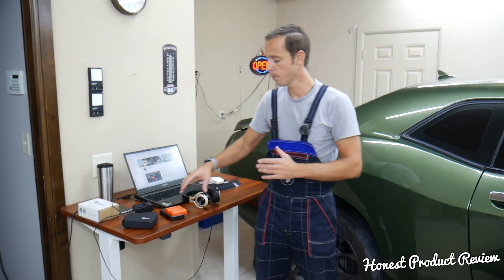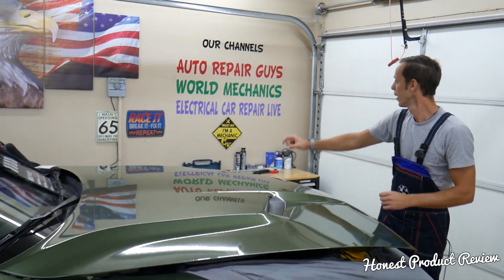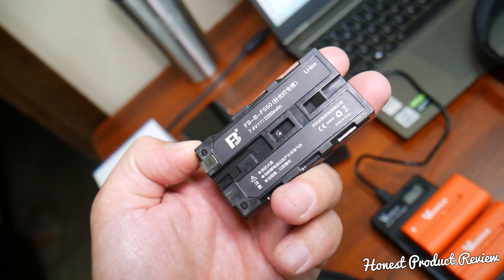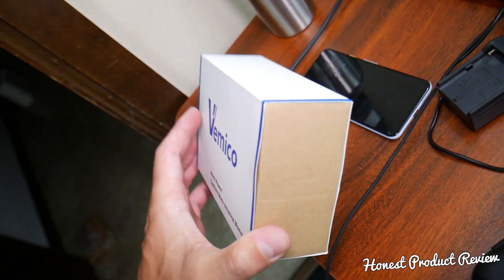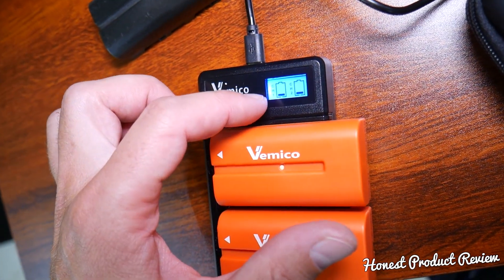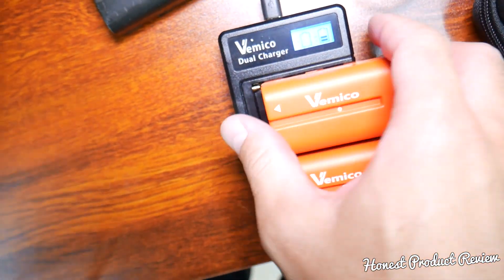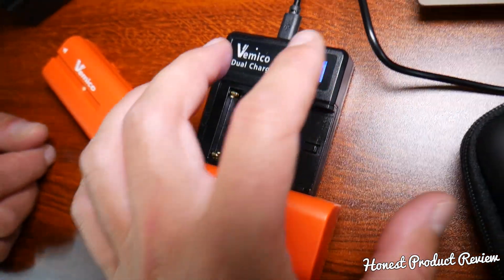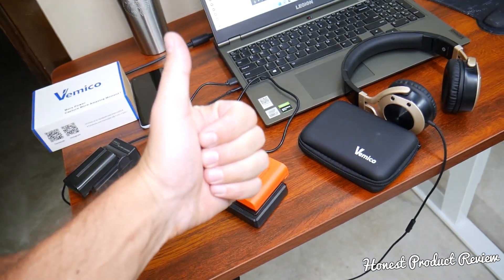Vemico Camera Battery Charger Set NP F550 NP FW50 NP FZ100 PRODUCT REVIEW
If you are on the market for good replacement battery for your camera, DSLR camera in this video we will review VEMICO battery kit. The VEMICO battery kit that we got came with 2 batteries and a charger. Those VEMICO batteries are high capacity battery. Each of the VEMICO batteries last about 2 times longer than the original camera battery. They are definitely my favaorite batteries so far. I have not noticed any sudden lost of power, quick discharge. Even in cold weather they hold really good compare to some other brands that we have used. If you are on the market for good camera battery, DSLR battery the VEMICO batteries are amazing.